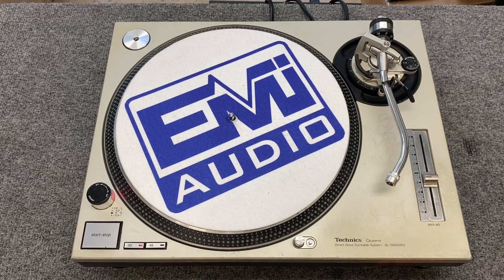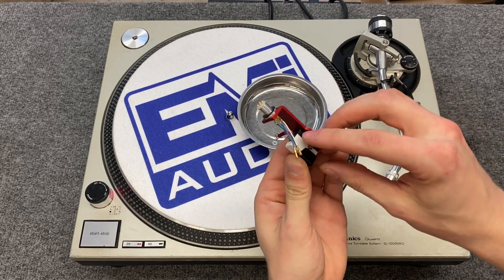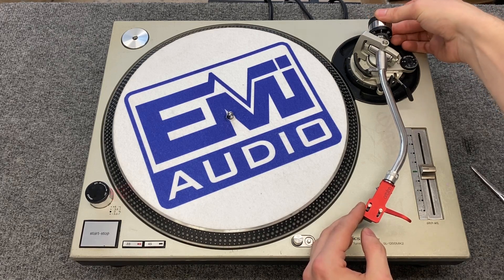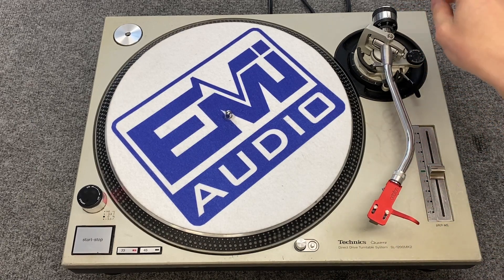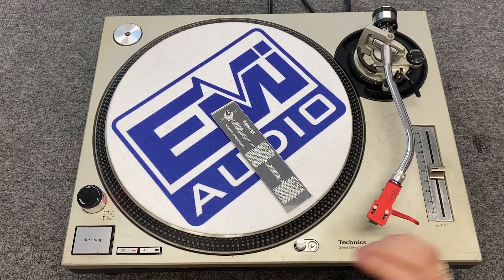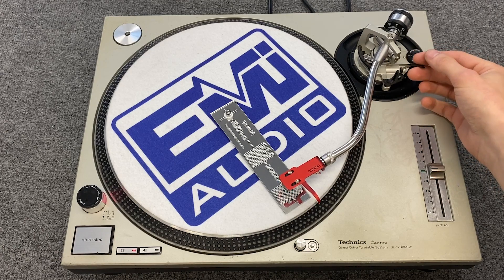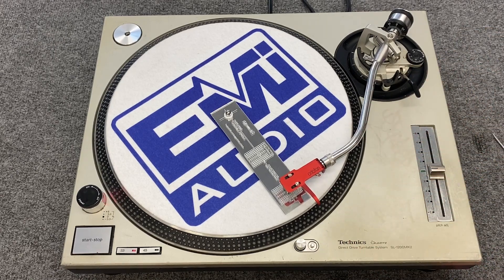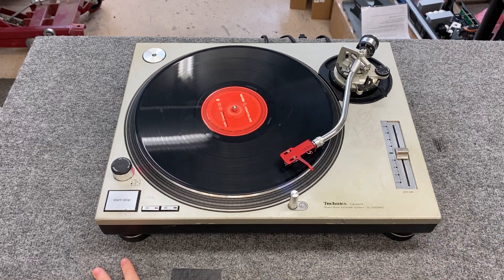EMI Audio Shows You How to Set Up Your Technics SL-1200 Vinyl Turntable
Today Luke in the repair department shows us how to properly set up a Technics SL-1200 and get it ready for playing and scratching records. These turntables are extremely popular in the DJ community and they sound amazing. EMI Audio has been servicing these tables ever since they came out and by now we are experts! If this is a repair that you would like us to do for you fill out a Service inquiry form on our website and a tech will reach out to you!

EMI Audio began as a service company in 1973. Now we are a warranty repair center for 50+ brands & provide walk in & curbside repair service at our Minneapolis / St Paul location.